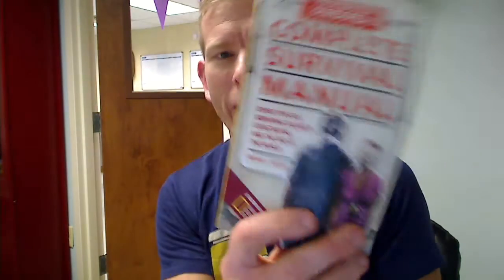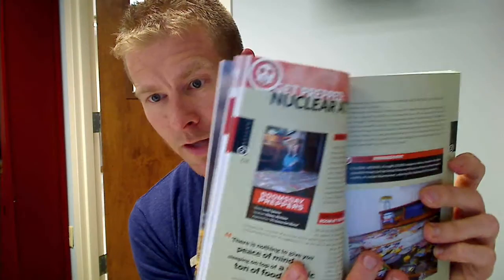Doomsday Prepper Manual